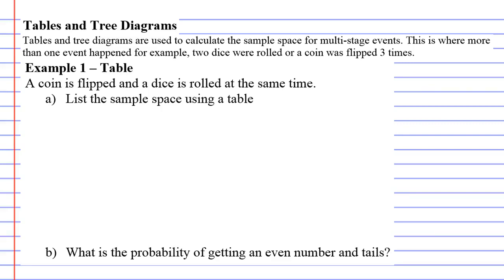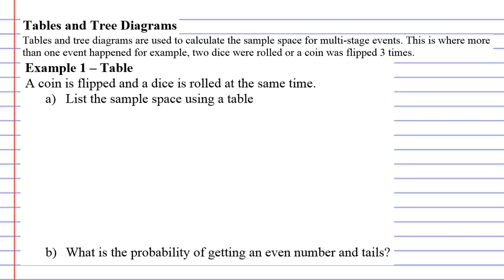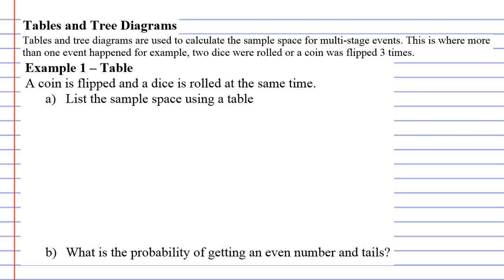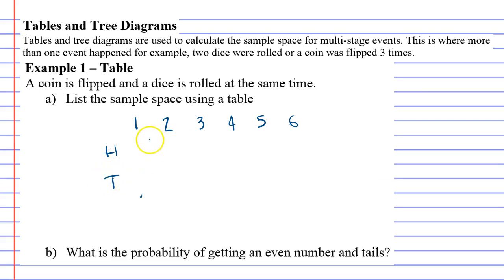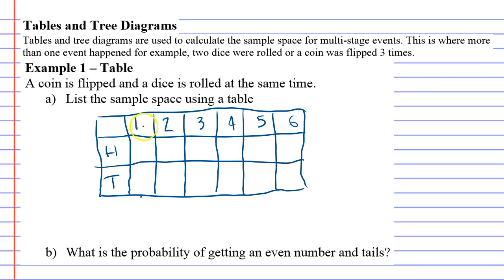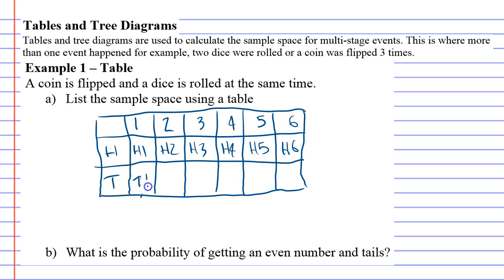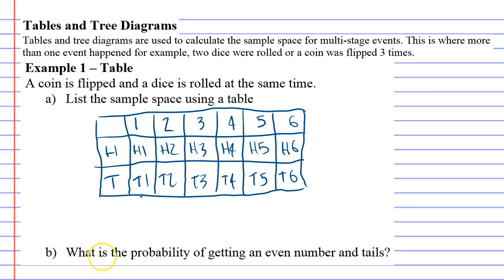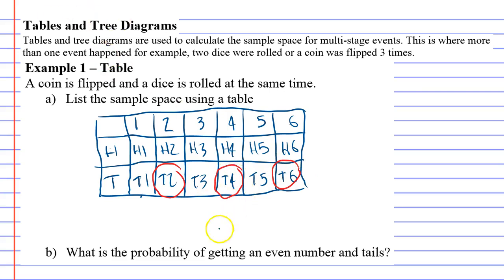5C Tables and Tree Diagrams Part 1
Example 1, explains how to solve probability problems involving multi-stage events using a table.